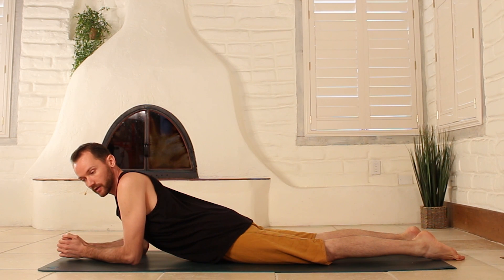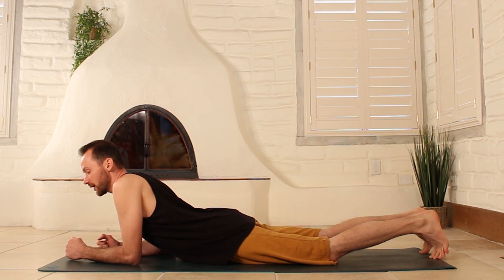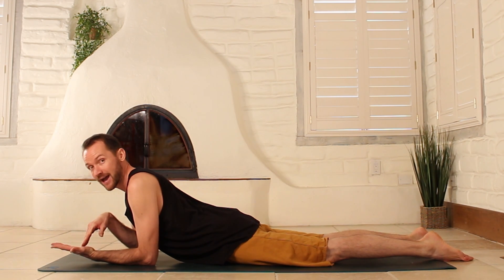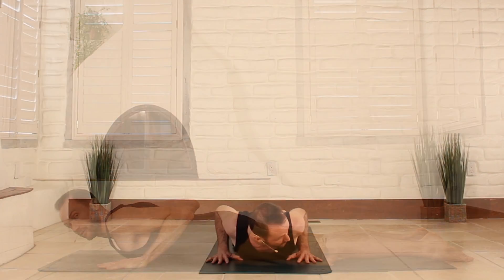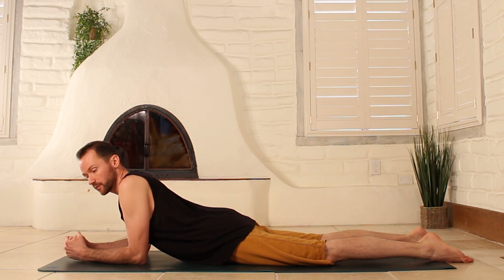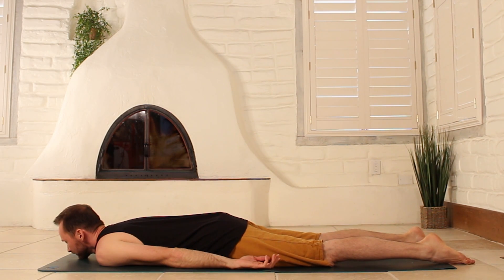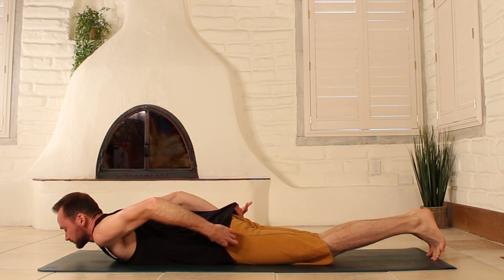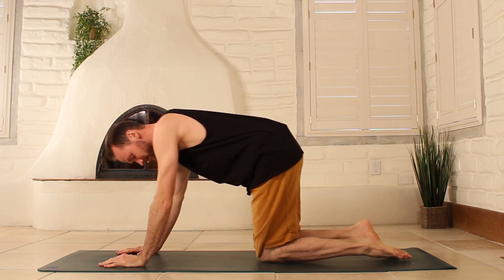Yoga For Beginners - Part 9 - Low Back (Yoga to help with your low back)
In this yoga for beginners series we'll explore postures that help to strengthen your lower back.

Let's face it.. The lower back is an area that many people have issues with. Call it having poor core strength, sciatica or something else - this is a point of tension for millions.

These set of postures are often found near the end of a yoga class. Personally, I find it best to do a lower-back-strengthening series when you know your body can best handle it - towards the end of your class.

Keep in mind this set of poses is intended to build strength in your low back. It is not intended to lengthen and loosen this area (this should have been done earlier in your class).

I'm stressing this point because if you have issues with your lower back this set of postures may not be a good idea. Often times a yoga beginner will be too aggressive during this portion of class. They may leave feeling fine, but then the next day is pure hell because they over-did it.

If you know you have low back issues then be sure to take this portion of the class slow and easy. We are seeking to educate ourselves about yoga and therefore build up our confidence. The last thing you want to do is aggravate or inflame an area of your body you are trying to heal.

Keeping this in mind, please be careful in this set of postures. You may want to build up to holding these poses for longer and longer durations each time.

Again, asking your teacher for help is always an option!

All of this being said, cobra is a fantastic posture that has tremendous benefits. Exploratory research suggests that cobra can help to increase levels of testosterone in both men and women... As mentioned in William Broad's book, "The Science of Yoga"

As you now may be thinking, there are many things to remember, watch out for, learn and explore when it comes to yoga. Some would call this confusing and daunting... But this is why so many people who practice yoga talk about it being a "Journey".

Don't be overwhelmed, it's okay to be confused. Things will start to make more and more sense as time goes on. The more you practice yoga the more you move from being a yoga beginner into a cosmic-spiritual-badass.

Okay, it may not happen over-night but you should congratulate yourself on doing something for yourself.

Next up is the "Pre-Shavasana" set of poses.

Namaste!

~Landon~